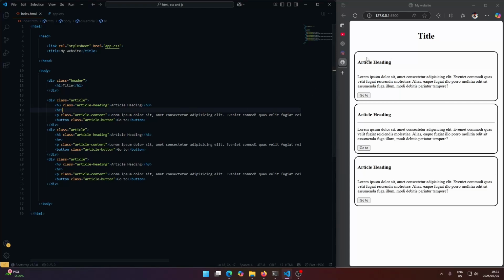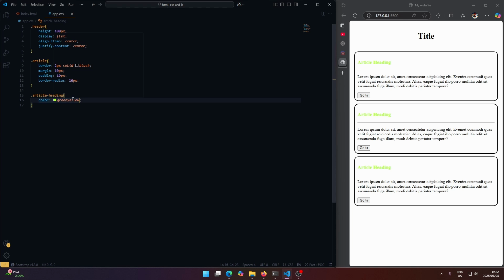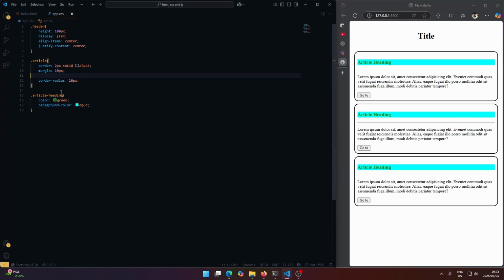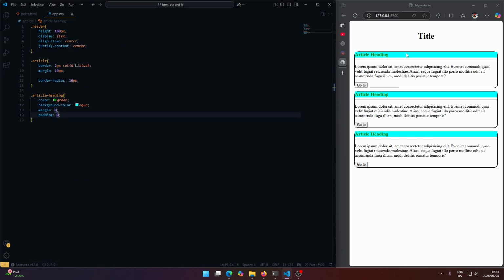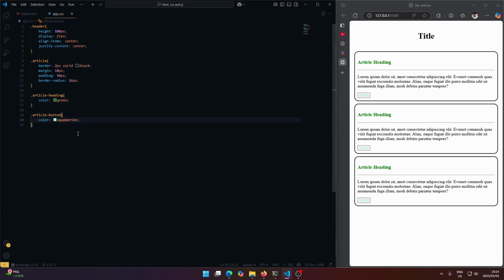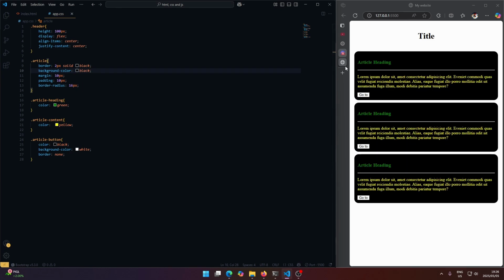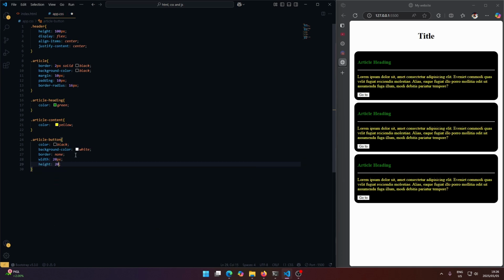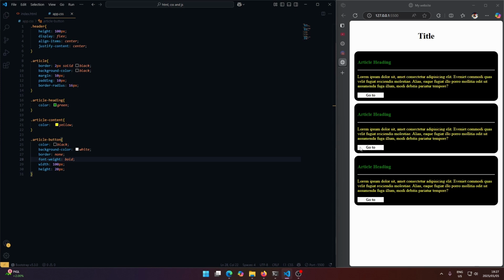Html and Css - adding some color to our page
In this video, we style our page better using css.